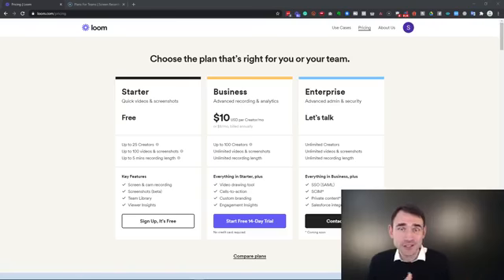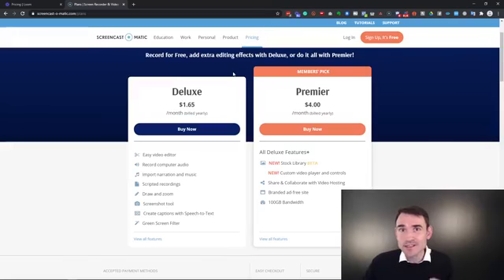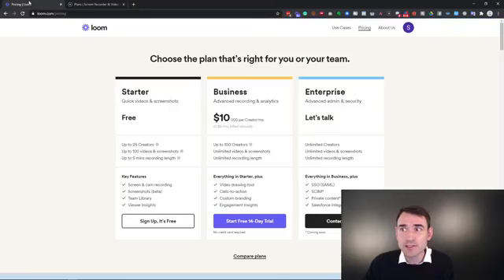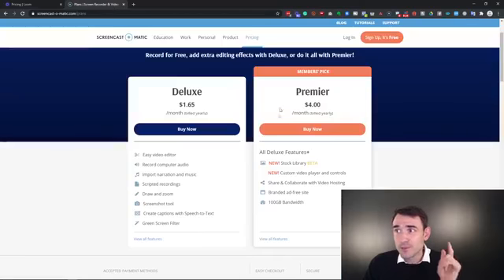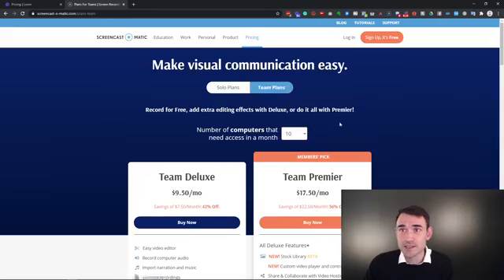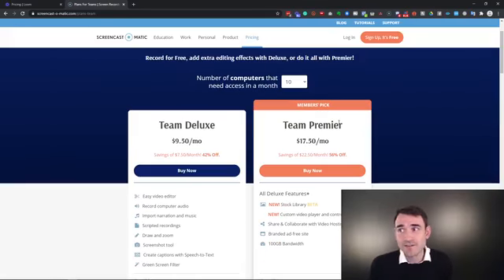Appy Mondays Episode 29: Loom is a trap!